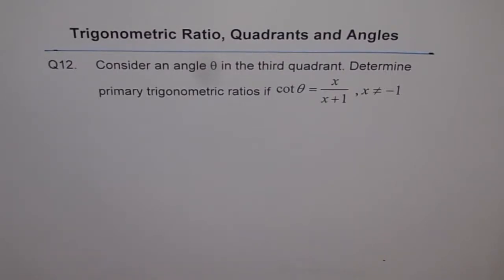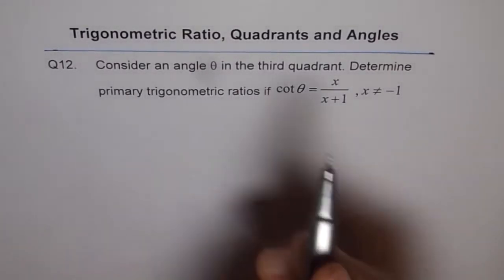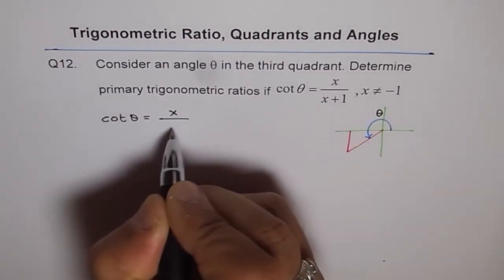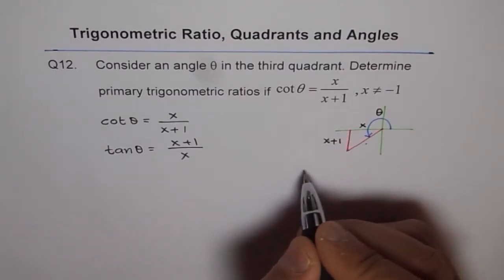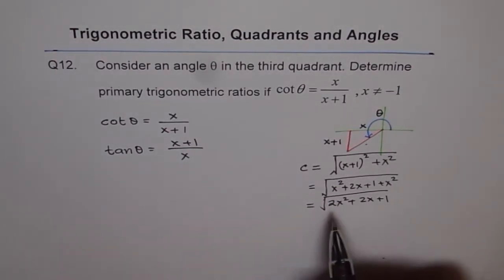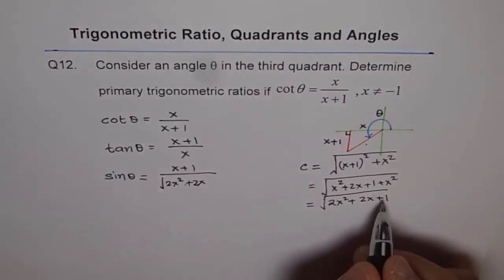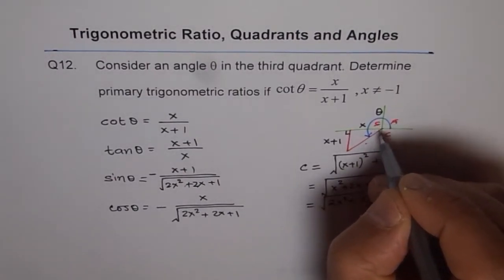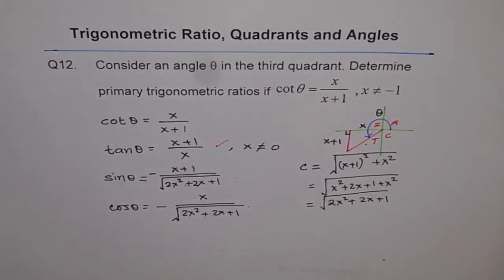Given Cot Expression Find Cos Q12